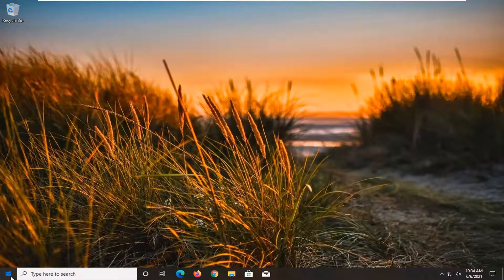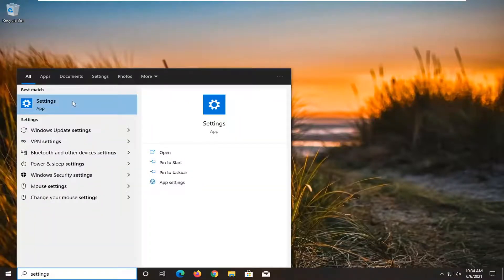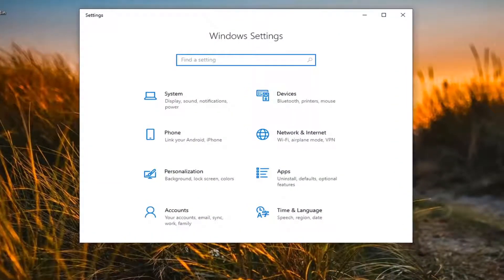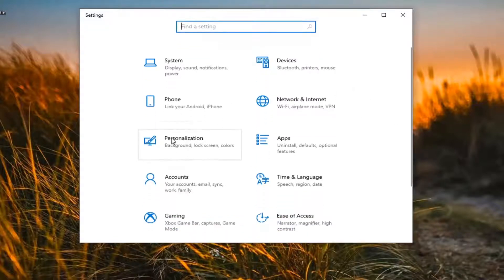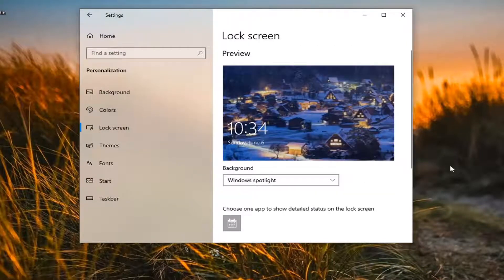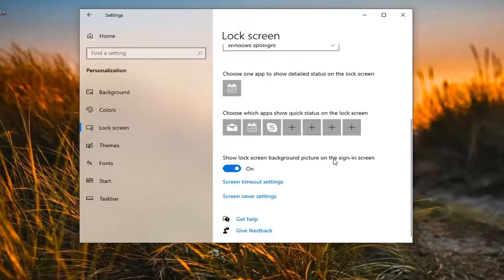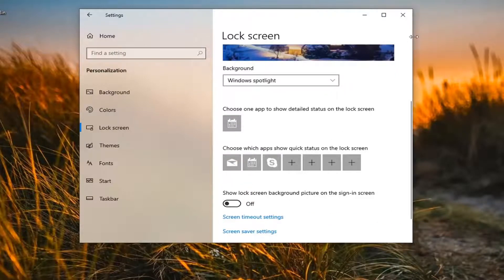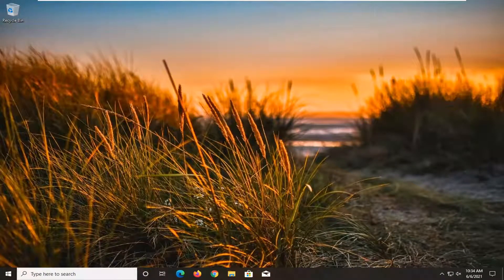Windows 10 Login Screen Not Appearing Fix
Windows 10 offers multiple options to login to your PC, ranging from simple PIN method to more complex Windows Hello Face unlock. But, at times you may face a situation where the Windows 10 login screen does not appear at all. If you face this issue, something here is sure to help you fix the problem.

how to fix windows 10 login screen not showing

All Windows 10 users should be familiar with the login screen. It allows you to access your own personal user account or accounts, making even a shared computer feel like it’s yours. However, it can cause a lot of issues when the login screen doesn’t appear upon startup.

We all know how the Windows 10 boot sequence works and we all know that credentials are required during the boot operation.